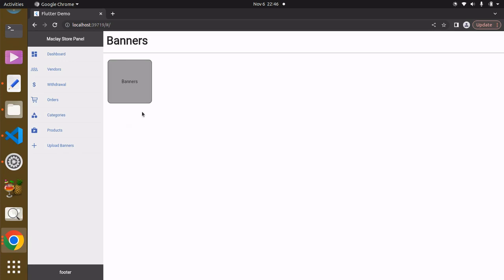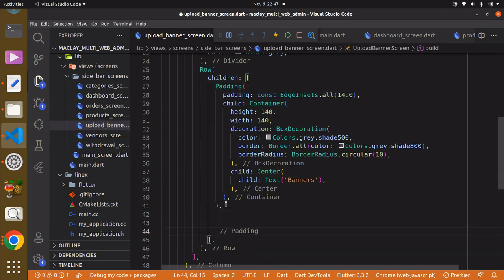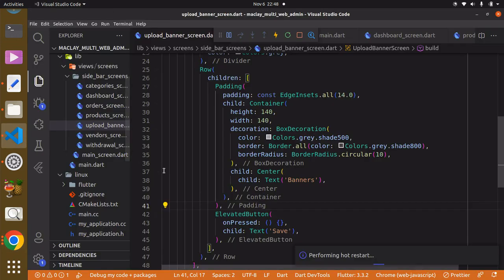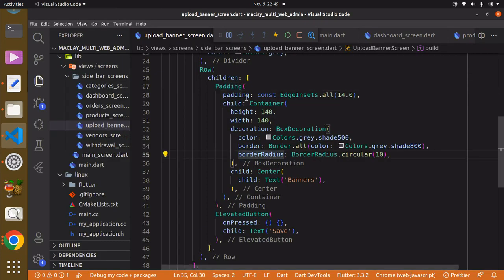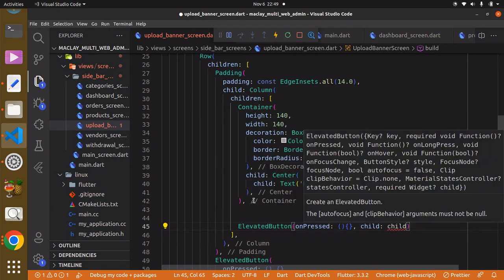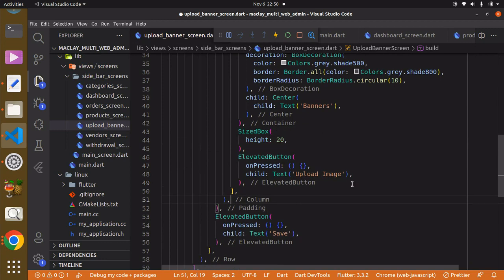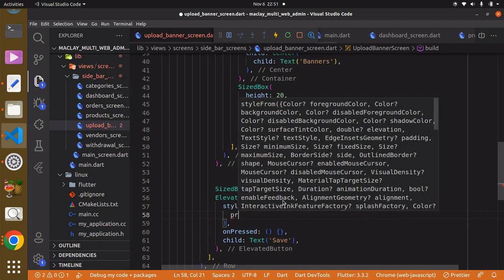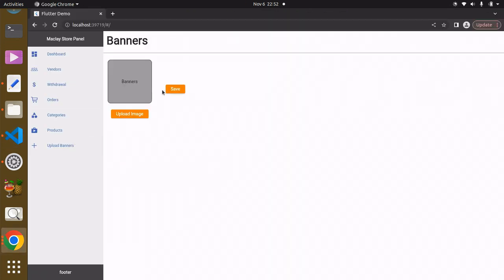Part 34 | Flutter & Firebase Multi-vendor App | Admin Panel | ElevatedButton